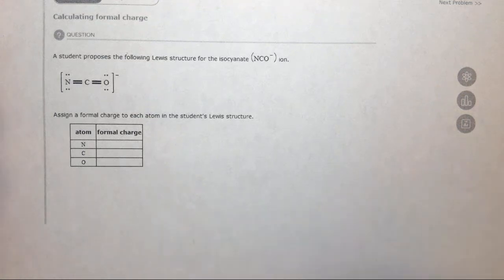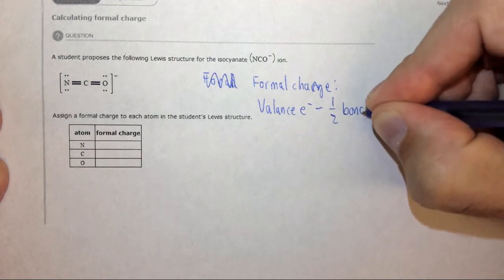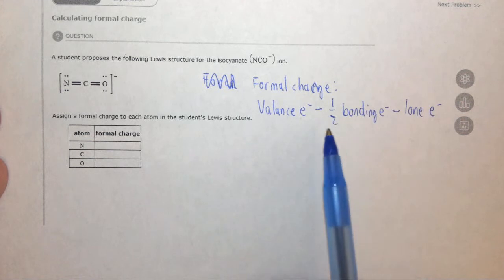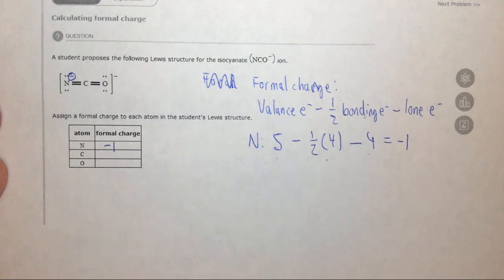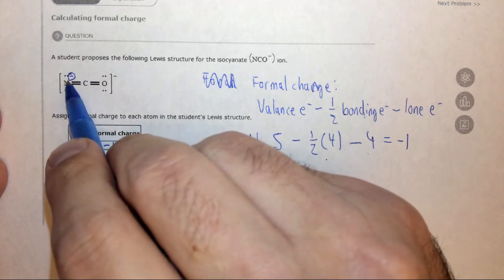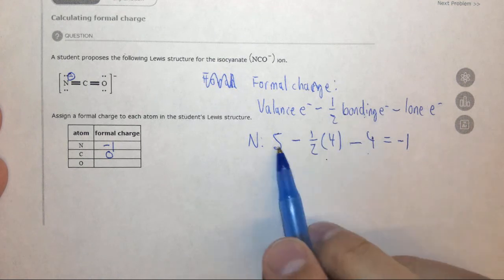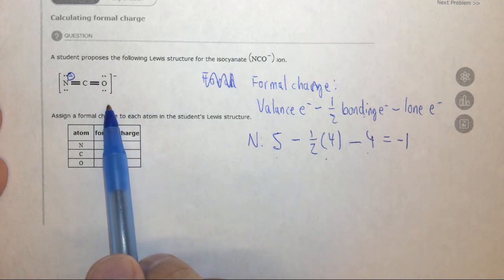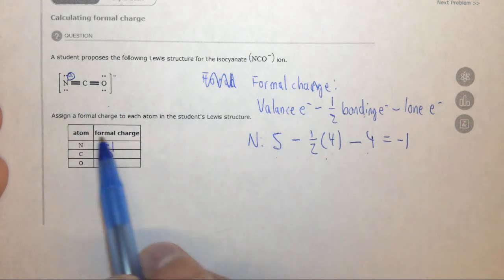9.1h Calculating formal charge